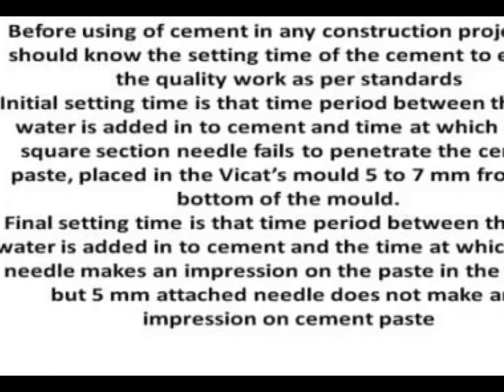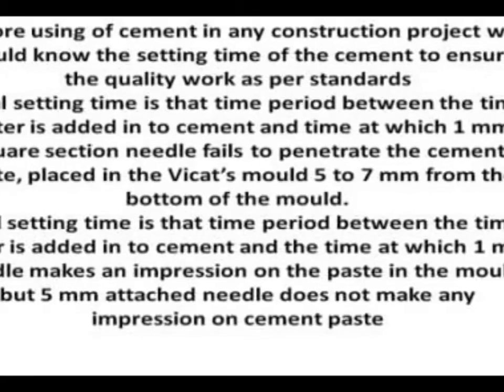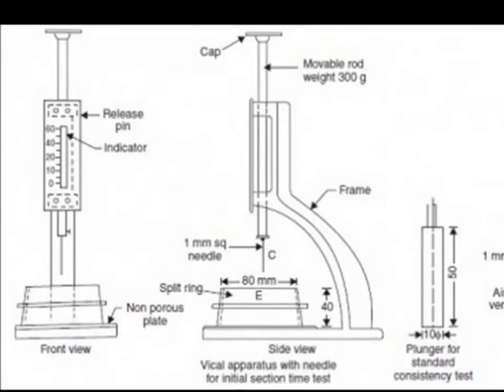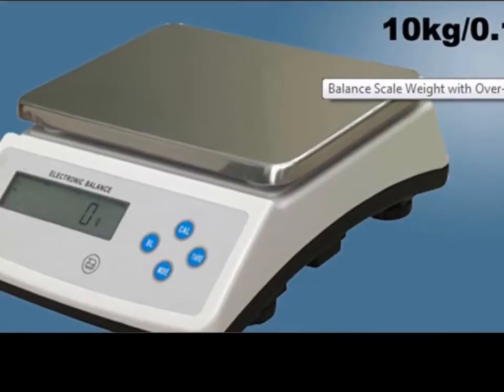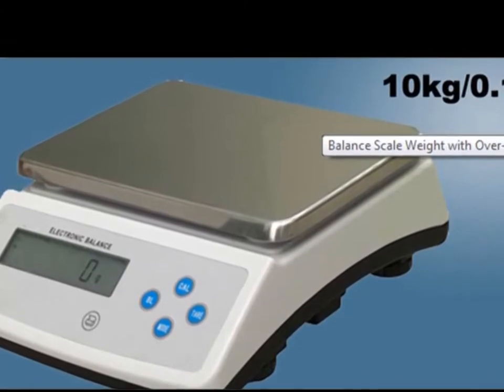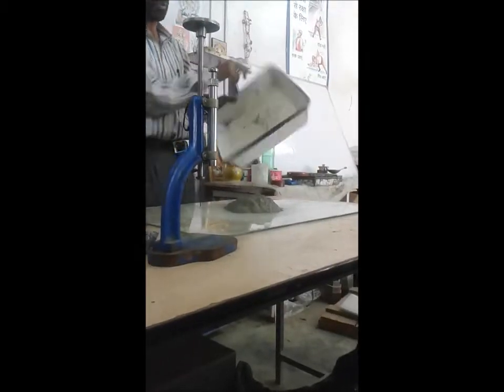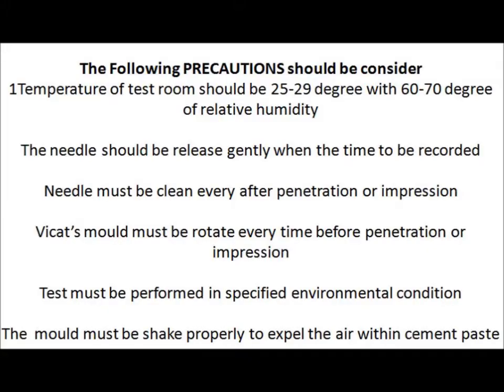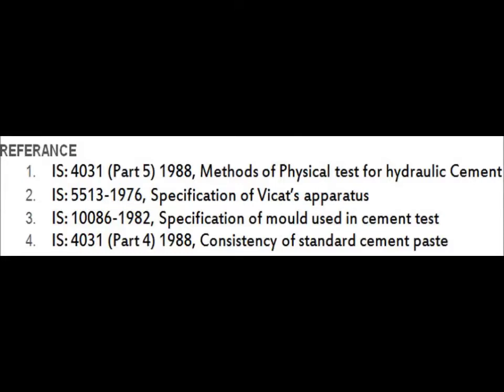CEMENT TEST TO ENSURE THE SETTING TIME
How to ensure the setting time of cement